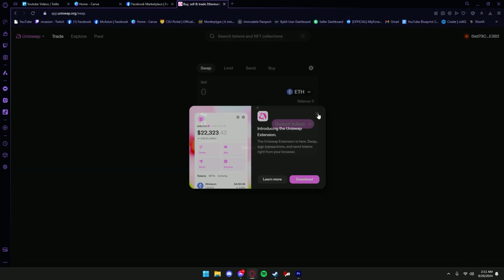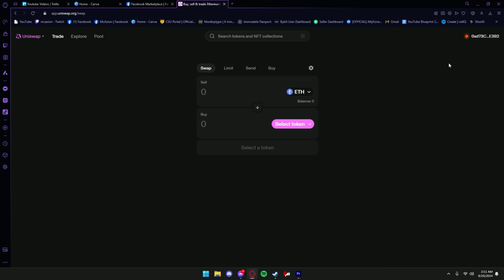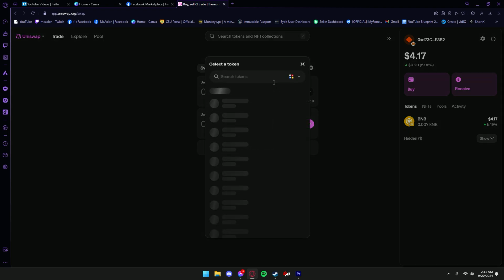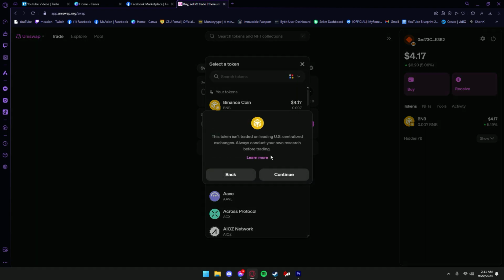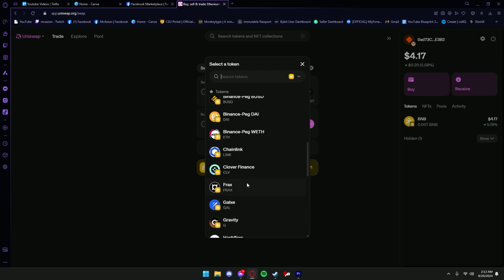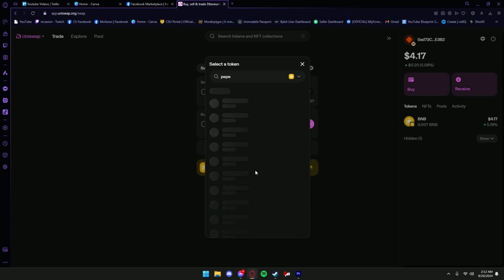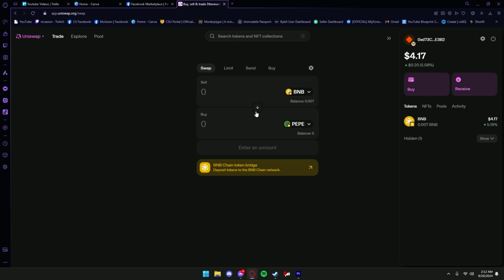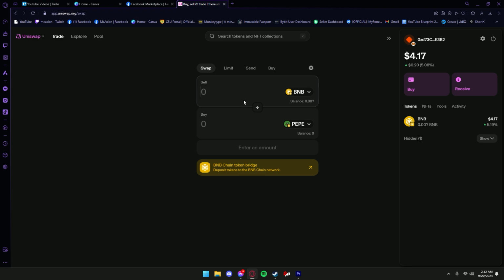How to Buy Meme Coins on Uniswap (BEST WAY)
Want to dive into the world of meme coins using Uniswap? In this video, I’ll guide you through the BEST method to purchase meme coins on Uniswap, ensuring a smooth and secure trading experience.